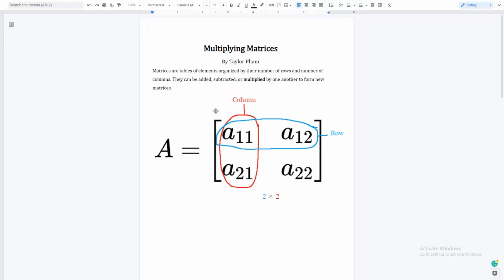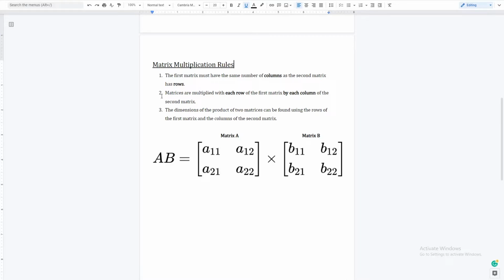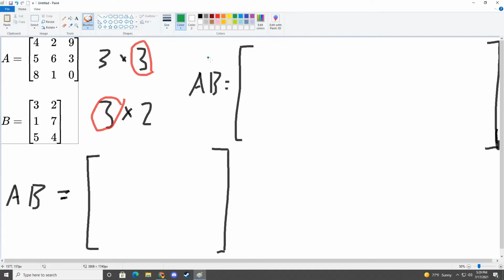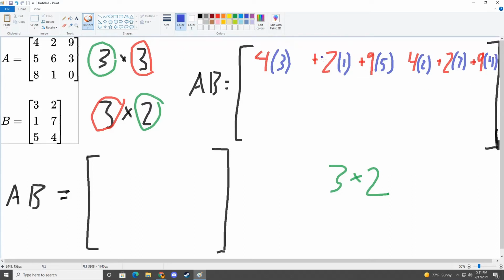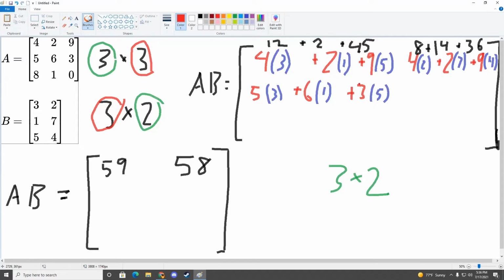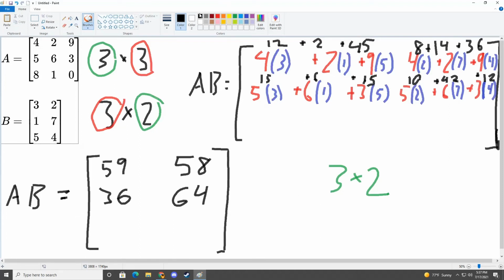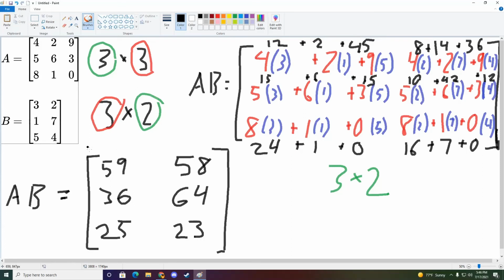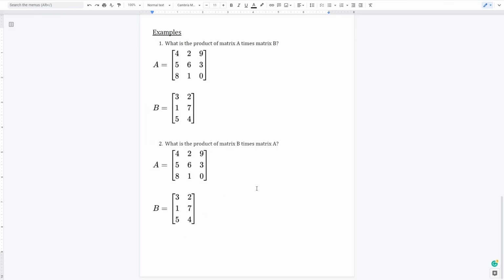Multiplying Matrices (Math Project #2)